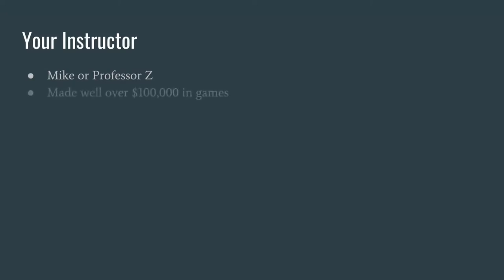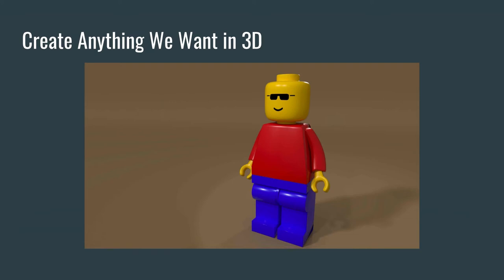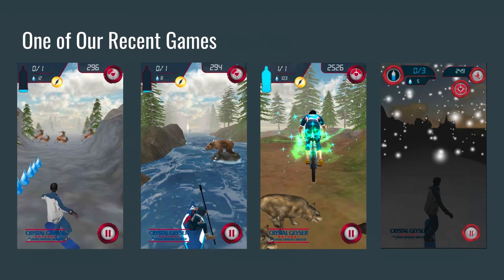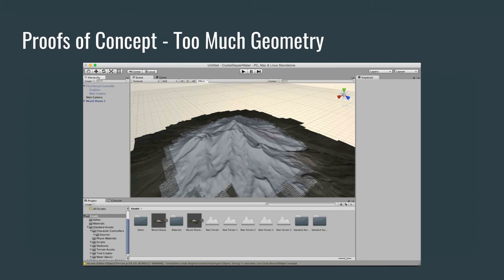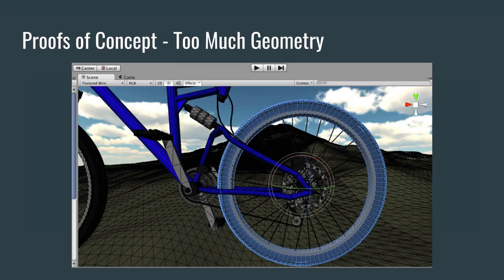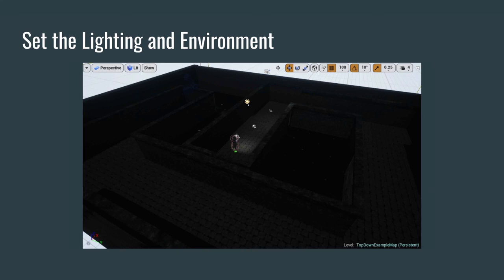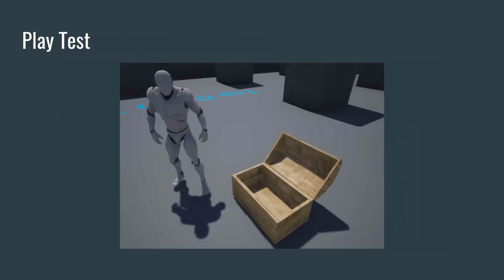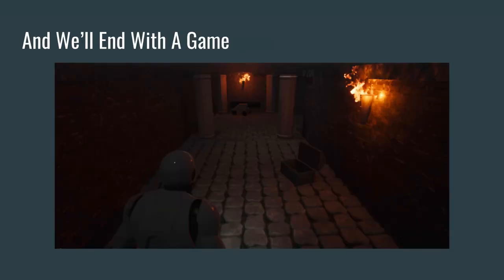3D Game Development with Unreal and Blender - Course Intro - 01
This is the introduction to our course on Unreal Engine 4 game development using Blender. We'll be designing and developing out several game types as part of my university course.

We'll learn how 3D assets are created using Blender, imported into Unreal, how materials are created to make our games look great, and of course we'll learn C++ and how to use it in the development of our games.